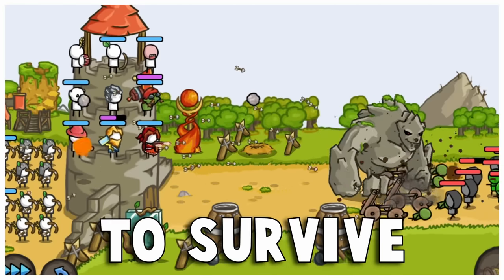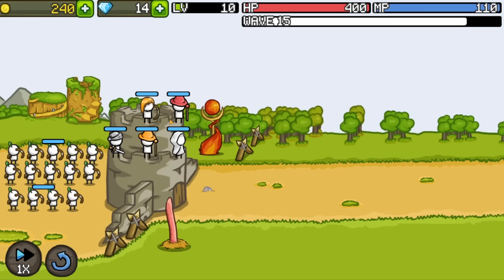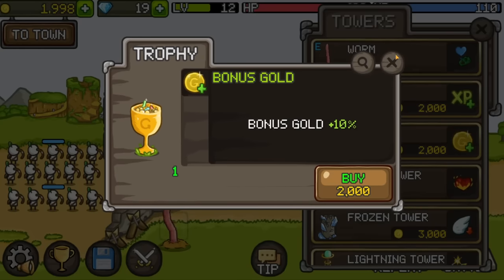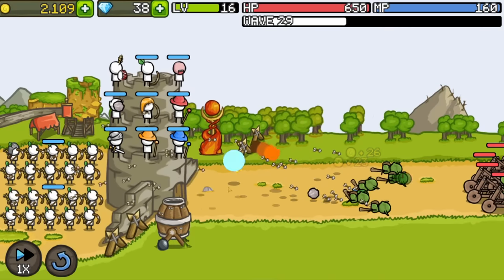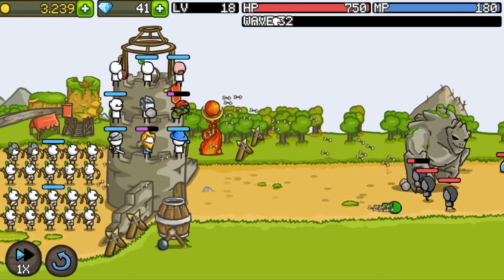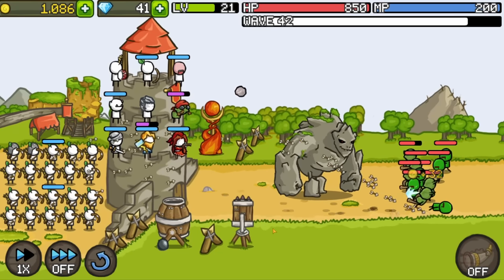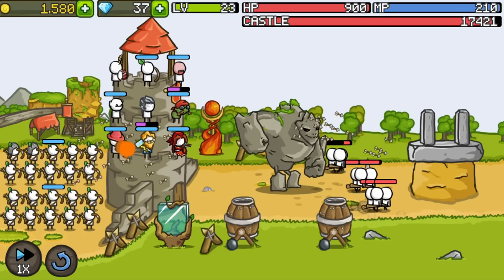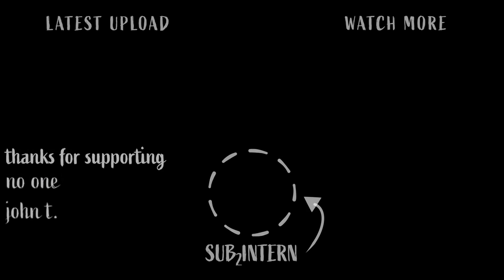When You Upgrade A Castle For ETERNITY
It's time to grow and grow in GROW CASTLE!

GROW CASTLE:
It is a defense game to protect the castle from enemy attack.
If growth can be placed in the castle tower and the hero on each floor.
Archer of the town is becoming a lot more more powerful the more upgrades.